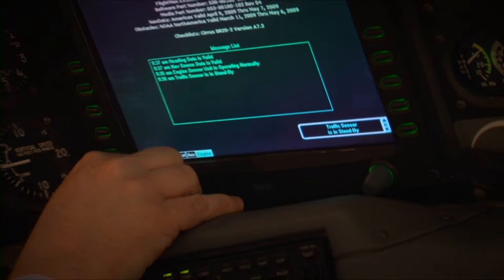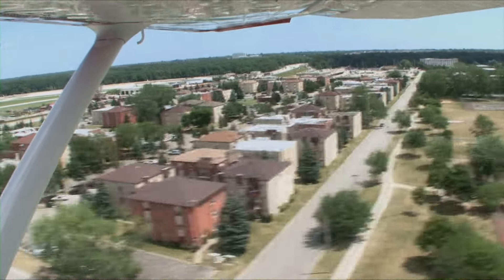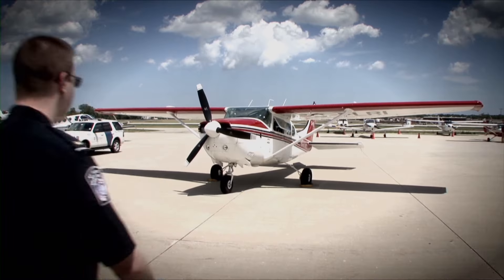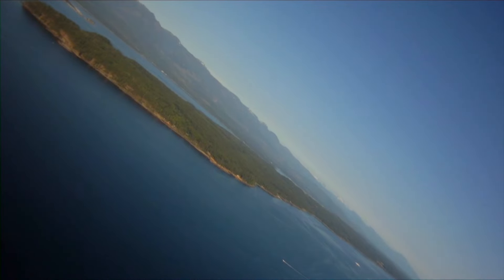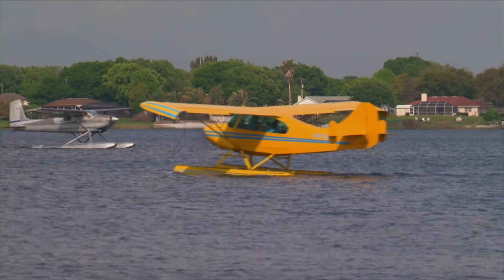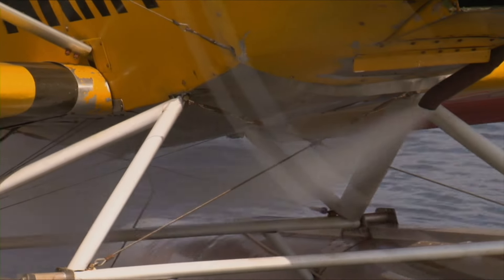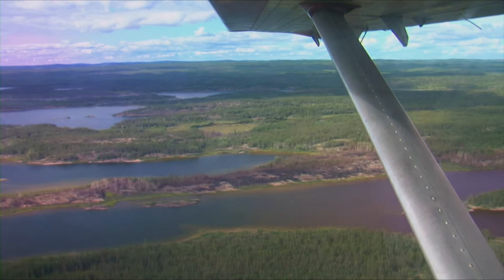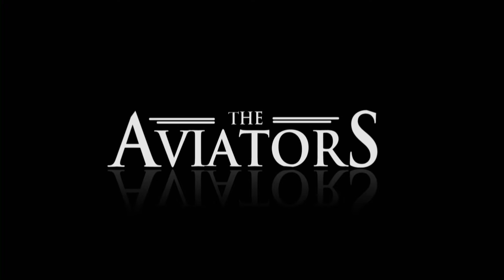Cross-Border Flying | The Aviators S01E13 | Go Xplorer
Cross-border flying, Boreal forest, Flying a Cessna around the world, Splash-in: Float plane fly-in.